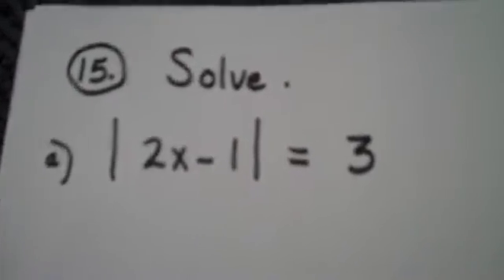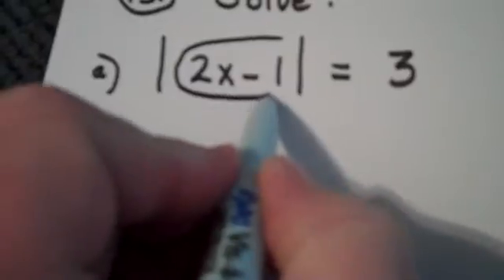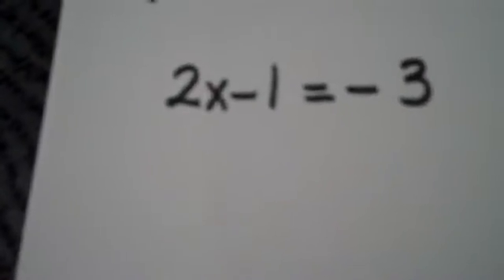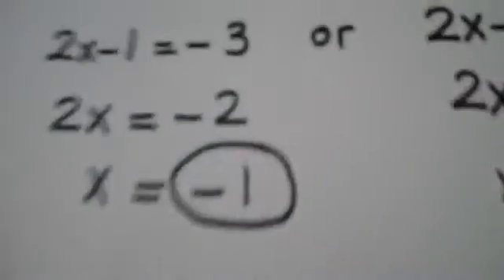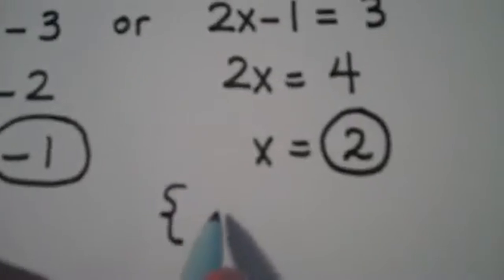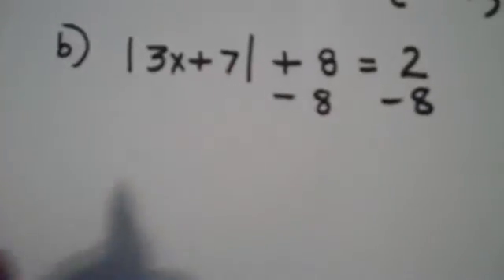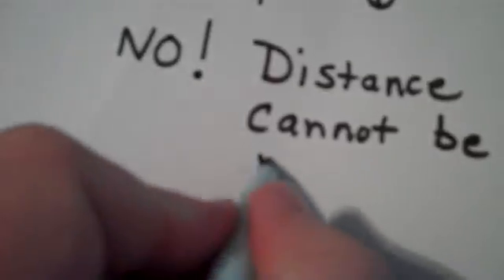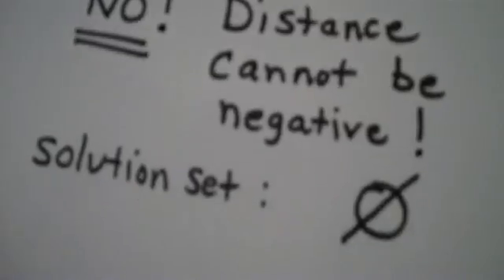Final Exam Review Question 15